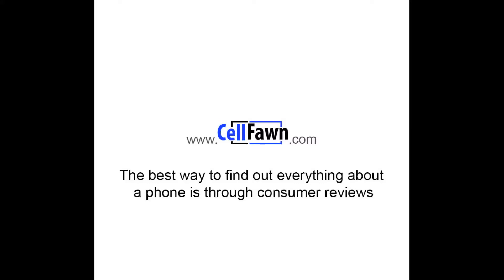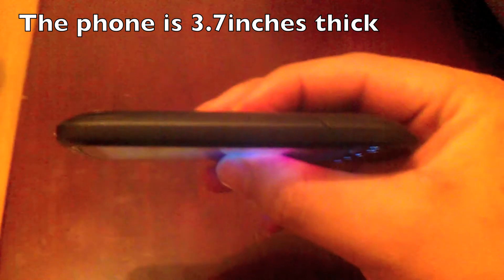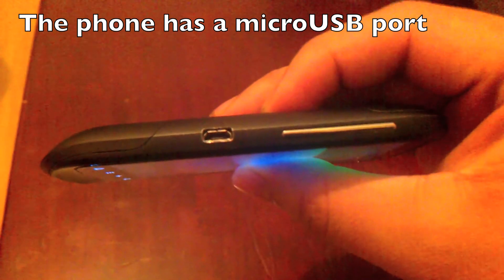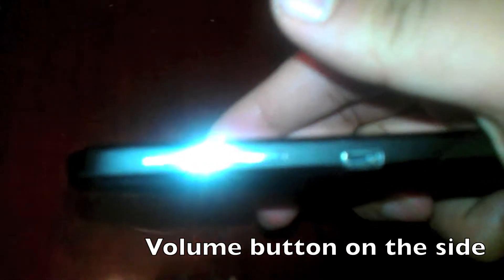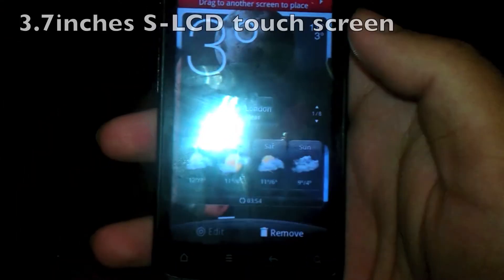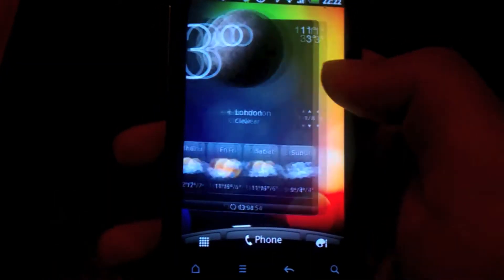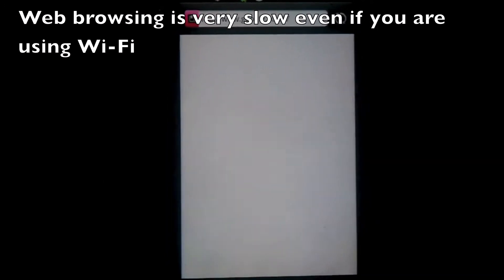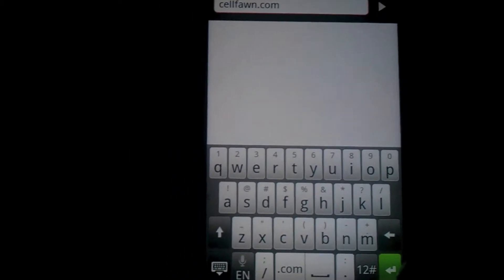HTC Desire S HANDS ON review by CellFawn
You can read consumer reviews of the LG Nexus 4 on CellFawn.com